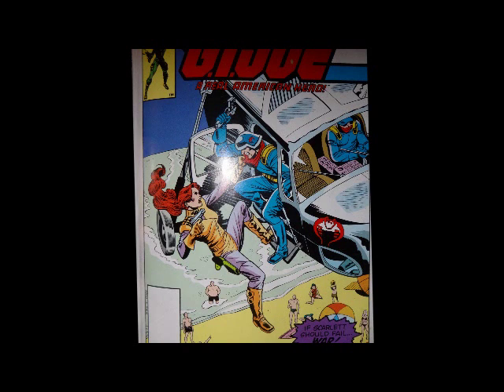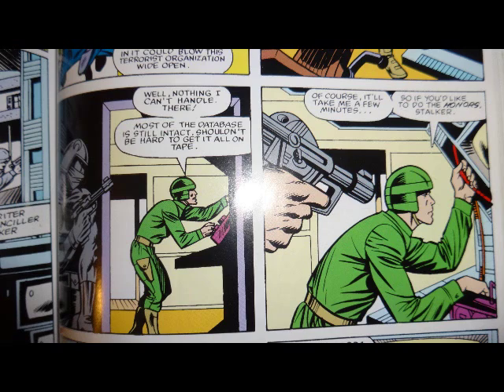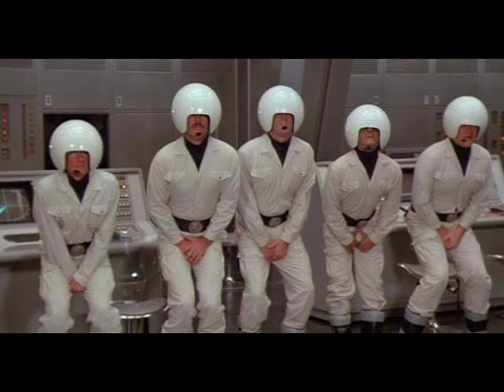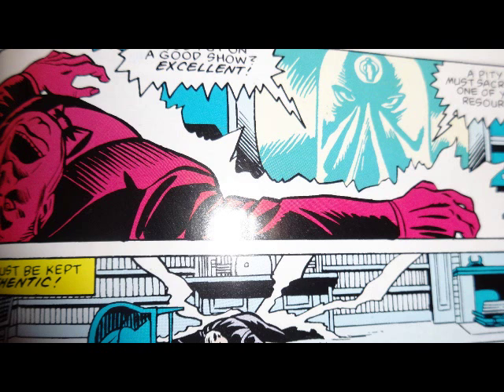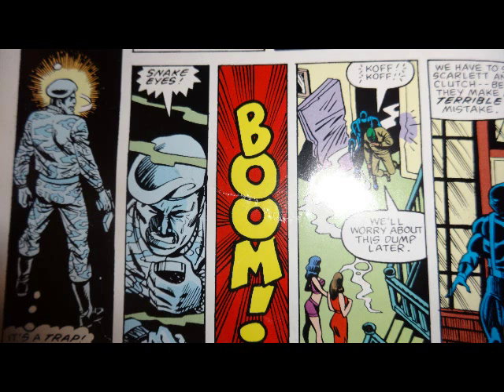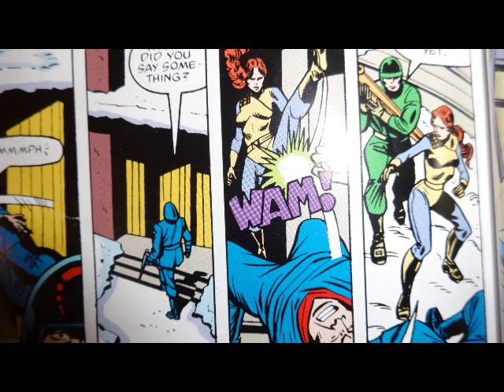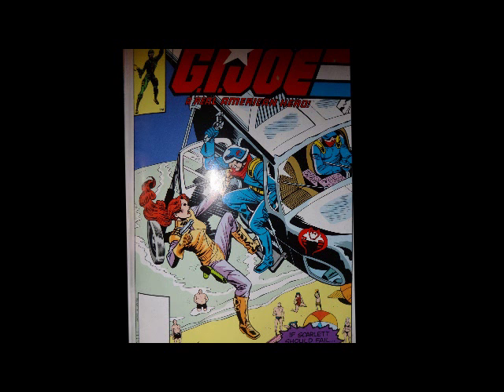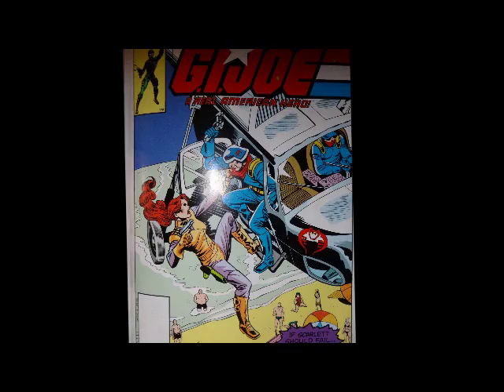COMIC BOOK WEDNESDAY! G. I. Joe #9 review